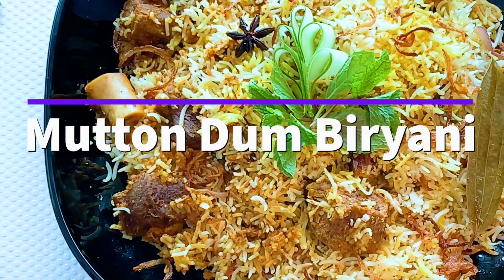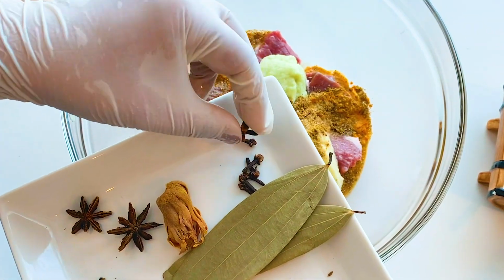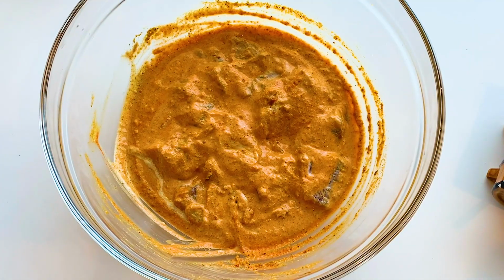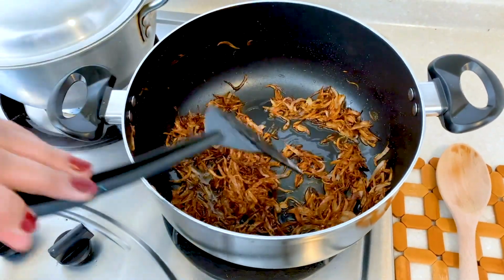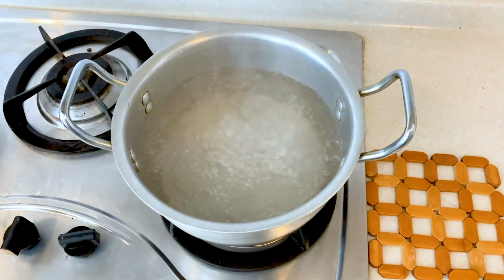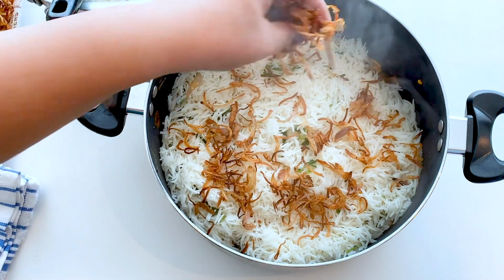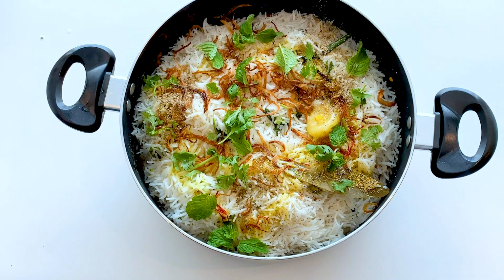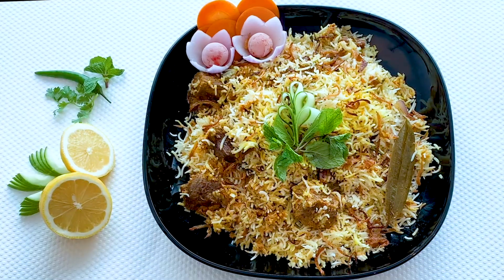Mutton Dum Biryani - Hyderabadi Style by Culinary Hub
Culinary Hub presents The King of Biryanis, "Mutton Dum Biryani" in Hyderabadi Style. The flavourful Biryani is cooked by using freshly ground home made garam masala  which is the "soul" of the authentic taste.
Ingredients for Biryani:
600g Mutton
750g Basmati Rice
500g Onion
1 tbsp Ghee
3 tbsp Yogurt
1 tbsp Ginger paste
1 tbsp Garlic paste
1 tbsp raw green Papaya paste
1-1/2 tbsp Red Chilli powder
1 tbsp Coriander seed powder
1/2 tsp Cumin seed powder
1/2 tsp Turmeric powder
1 tsp Garam masala powder
5-6 Cloves
5-6 Green Cardamom
2 Black Cardamom
1 tsp Shahi Jeera (Black Cumin)
1 Mace flower (Nutmeg or Javitri flower)
2 sticks Cinnamon
2 Bay leaves
little black stone flower
2 Staranise
1/2 cup Mint leaves
1/2 cup Coriander leaves
1/2 tsp Cardamom powder
Few strands of Saffron soaked in milk

Ingredients for Garam masala:
1 tsp Coriander seeds
1/2 tsp Fennel seeds
2-3 Cloves
2-3 Green Cardamom
1/2 tsp Cumin seeds
Pinch of Nutmeg powder
Pinch of Cinnamon Powder